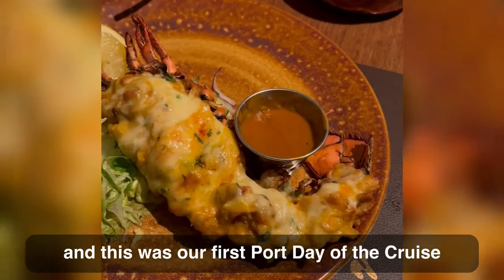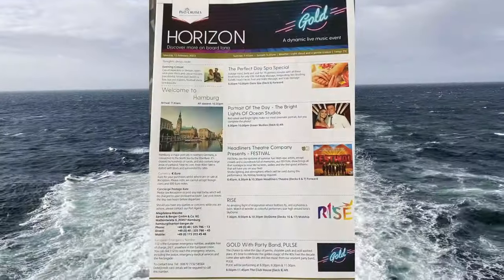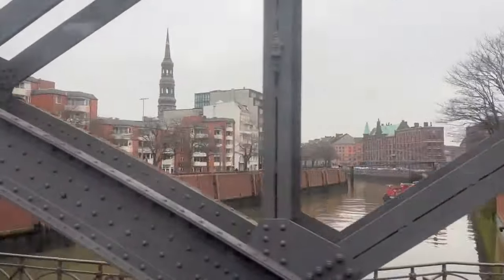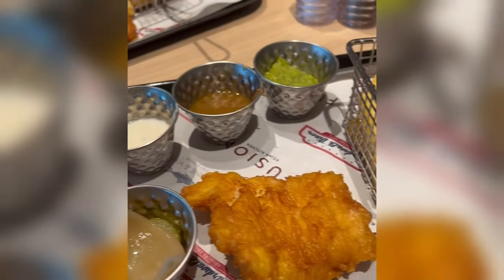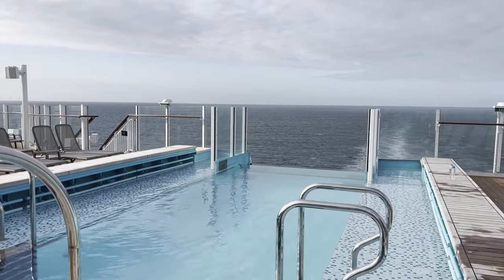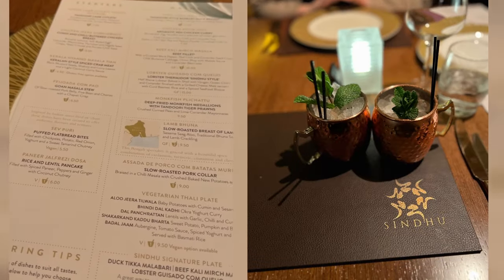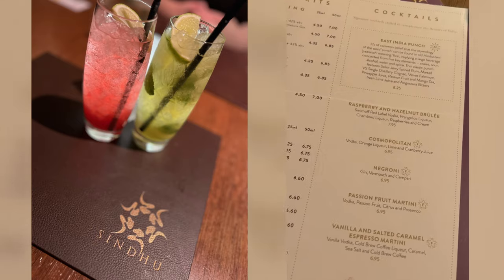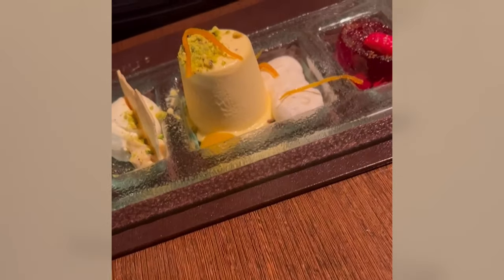OUR FIRST P&O CRUISE 🚢 IONA DAY 3 - Hamburg, The Quays and Sindhu!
We were incredibly excited for our FIRST PORT DAY in Hamburg, Germany with P&O on Iona! Our excursion 'Land and Lake' helped us see all the main sights of the city, and though the weather was a bit grim, it didn't rain which we took as a win!

Lunch at The Quays was great and Dinner at Sindhu was amazing - even as I'm sitting here typing this out and editing the next videos, Sarah is STILL talking about the desert at Sindhu 🤣

✨Timestamps
00:00 What do you need at Port?
00:56 Leaving the Ship
01:24 Lunch at The Quays
01:30 Outside Pools!
01:55 Salon Haircut Review
02:28 Dinner at Sindhu

*Links used in this description may be affiliate links, which means if you decide to purchase through one of those links, you won't pay any extra but we will get a small commission that helps support the channel! Thank you so much!